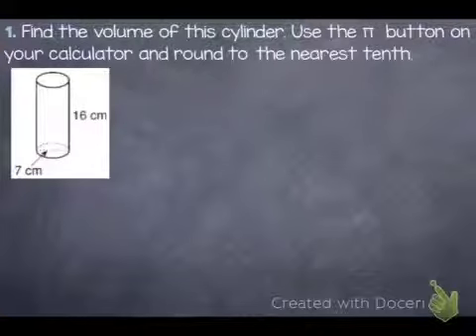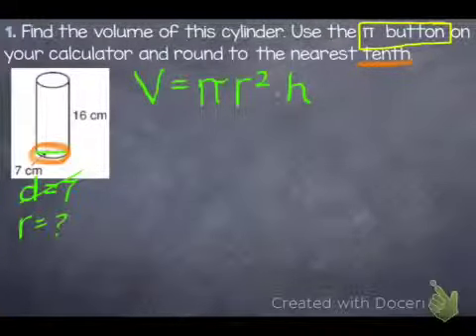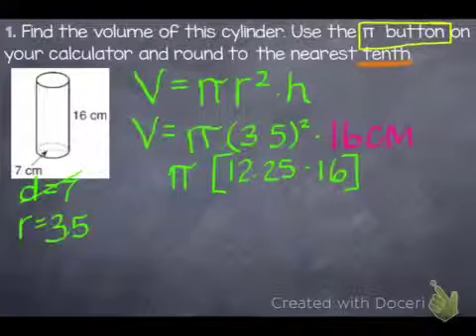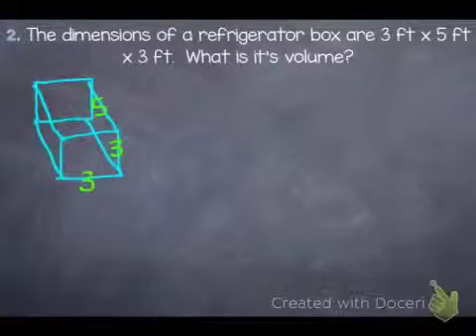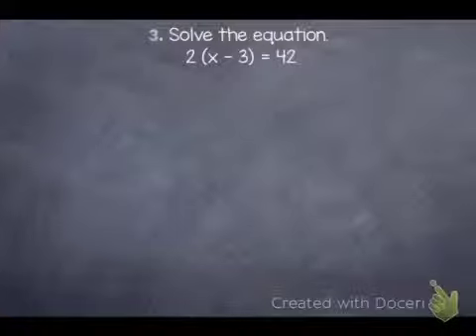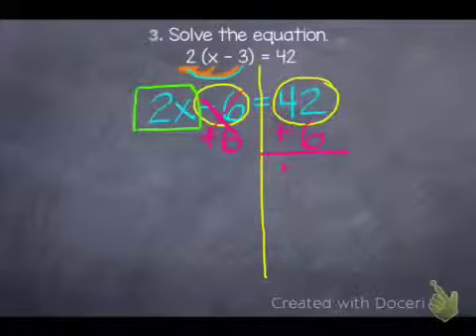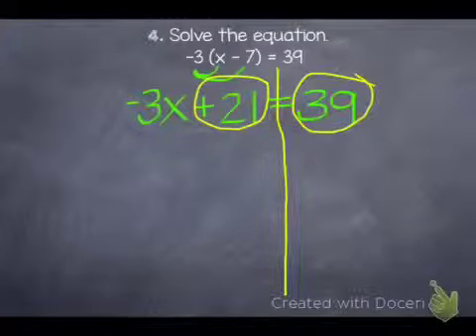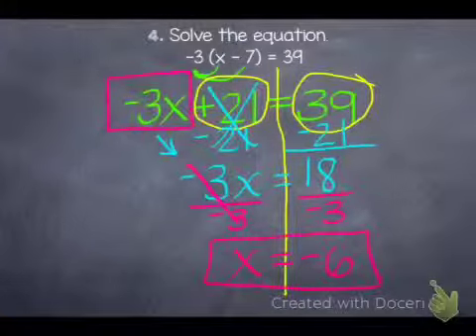PSL 2-2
Review Distributive Property